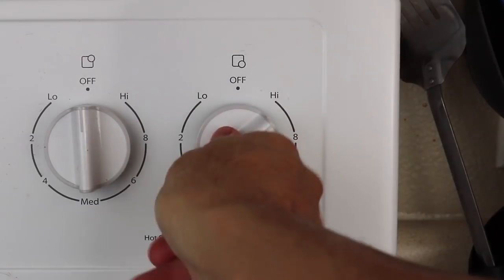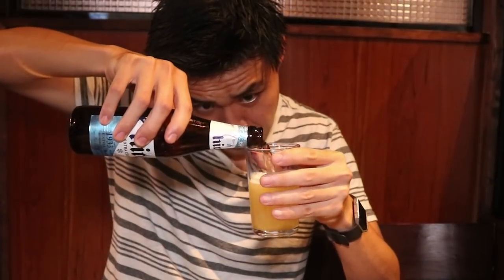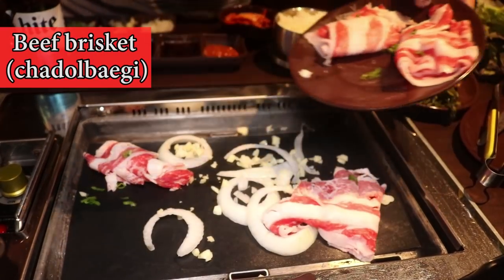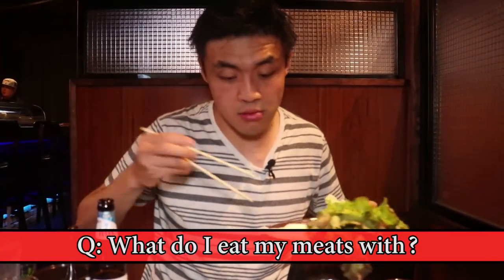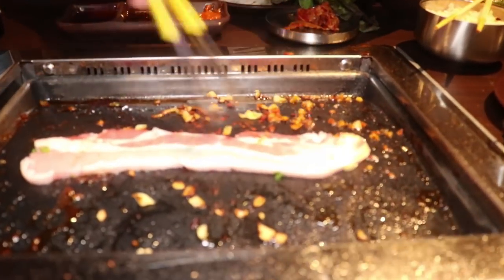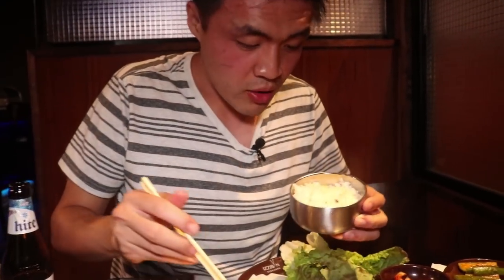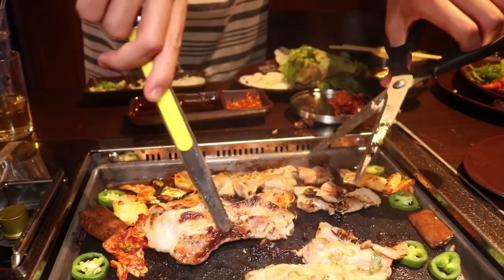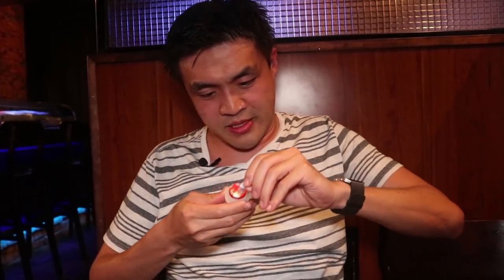Korean BBQ 101: The Tipsy Definitive Guide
This week, we head to Izziban Sushi & BBQ in Orlando, FL to give you the definitive guide on how to do Korean BBQ the RIGHT way- especially if you've never done it before.

KNIFE:
Victorinox Fibrox Pro 8" Chef Knife
HONING ROD:
WinWare Stainless Steel Sharpening Steel
CUTTING BOARD:
Chef Remi Hardwood Cutting Board
SAUTE PAN:
T-Fal Professional 12.5" Fry Pan
CAST IRON SKILLET:
Lodge 10" Seasoned Cast Iron Skillet
WOK:
The wok I currently use was a gift to me, if you're really looking for one go to an Asian market and get a cheap carbon steel flat bottom wok TBH. If you don't have access to an Asian market, try Joyce Chen's carbon steel wok off Amazon
MEASURING CUP:
OXO Good Grips 2-Cup Measuring Cup

CAMERA:
Canon Rebel T6i
TRIPOD:
AmazonBasics 60-inch Lightweight Tripod,
AmazonBasics 50-inch Lightweight Tripod + Bag
LIGHTING:
ESDDI 20x28 800W Softbox Photography Lighting Kit 2 pcs
MICROPHONE:
PowerDeWise Professional Lavalier Lapel Microphone